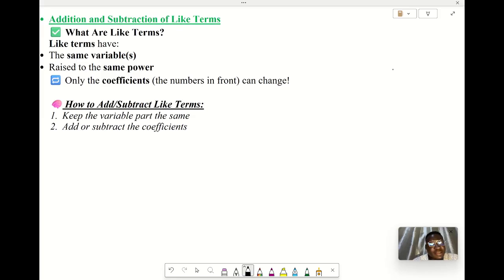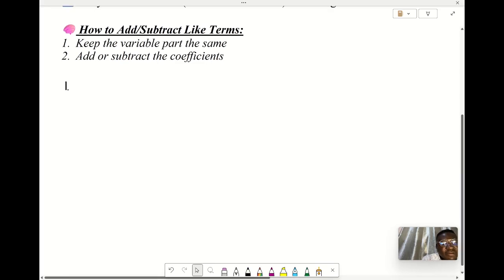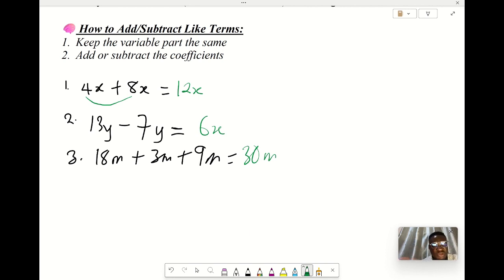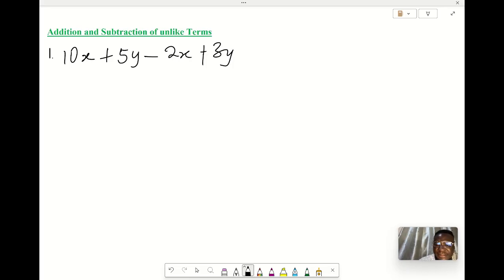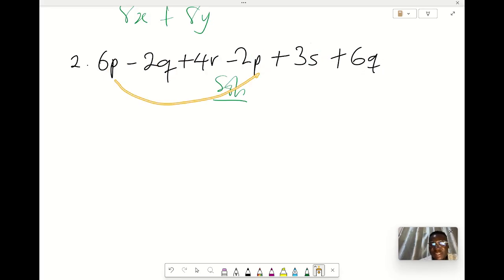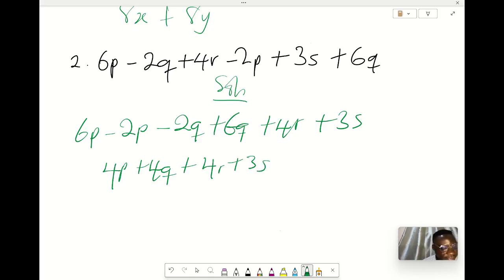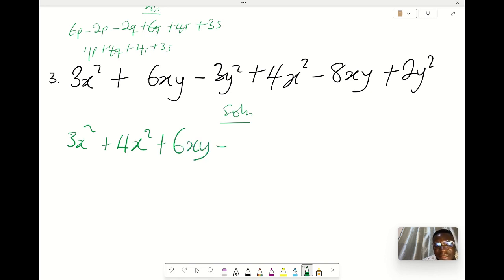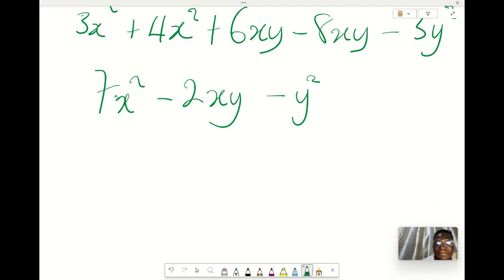Addition and subtraction of expressions (algebra part 2)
📚 Addition and Subtraction of Algebraic Expressions | Algebra Made Easy!

Welcome to our beginner-friendly lesson on adding and subtracting algebraic expressions! In this video, we break down the key concepts step-by-step, making it easy to understand and apply in your math journey.

🔍 What You'll Learn:

What are like terms and unlike terms?

Rules for addition and subtraction of algebraic expressions

Real-life examples and practice problems

💡 Perfect for students in middle school, high school, or anyone looking to strengthen their algebra basics.

📝 Don’t forget to try the practice questions at the end to test your understanding!

📥 Download FREE worksheets here: [insert link]